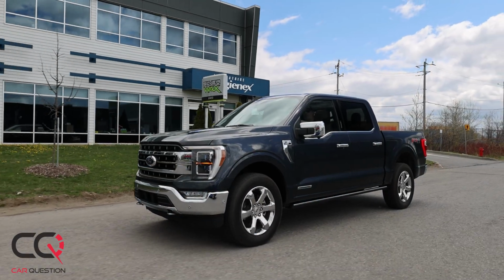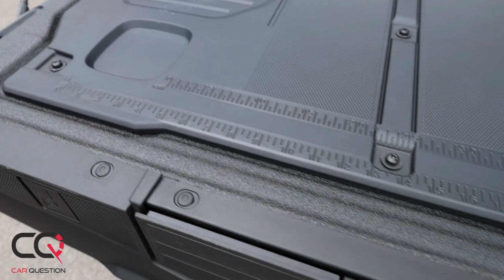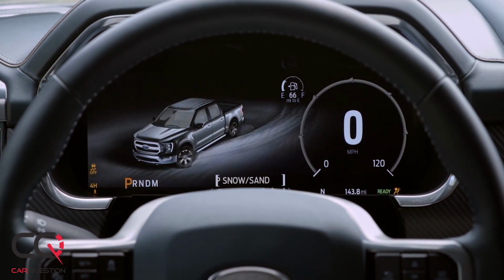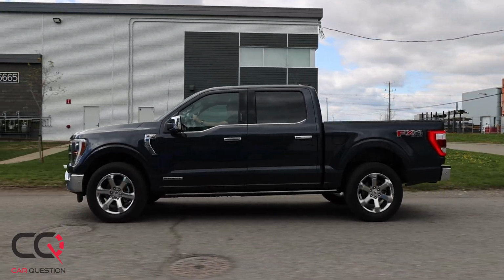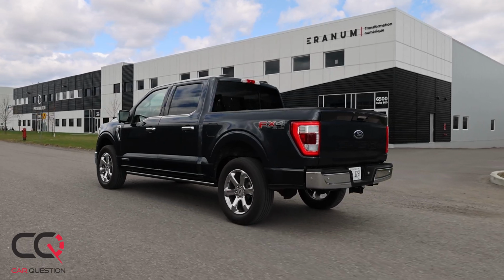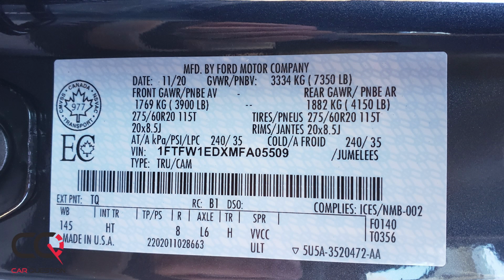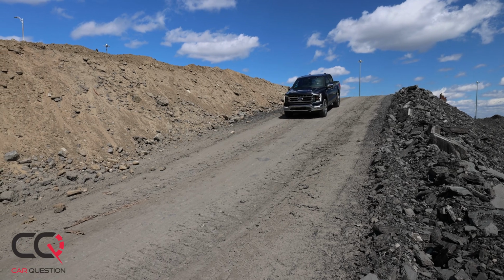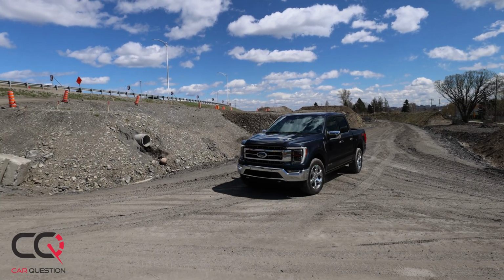Ford F-150 PowerBoost: The Monster Hybrid Truck!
The all-new Ford F-150 has been completely redesigned to be the toughest and most productive F-150 to date. That's what you get when you combine the power of the F-150 with advanced intelligence and design. The North American Truck of the Year 2021. Relentless, tough and military-grade aluminum alloy bodywork, heavy-duty steel chassis, plus technologies that let you work harder and smarter. An F-150 is for those who think a day off is just an opportunity to do more. That’s why productivity comes first. So, check off your to-do list from the cab of your F-150, where an optional indoor worksurface, SYNC 4 and optional 12-inch utility screen are available to you. All-new F-150 with 3.5-liter PowerBoost V6 engine - the only available fully hybrid powertrain available for a pickup truck - boasts the best-combined fuel economy of full-size gasoline light trucks at 9.3 liters every 100 km for 4x2 models, according to test methods approved by the Government of Canada. The PowerBoost engine gives customers a 12,700 lb towing capacity and over 2,000 lb payload with confidence from 430 horsepower and 570 lb-ft of torque while helping to increase productivity by replacing stand-alone electric generators with the Pro Power Onboard device, which offers the largest exportable power supply capacity in its class as standard, at 2.4 kilowatts, with an unprecedented 7.2-kilowatt output as an option.

But is it really worth choosing an F-150 with a hybrid PowerBoost powertrain?

Chapters:
0:00 Ford F-150 PowerBoost review
0:32 Exterior Ford F-150
1:17 Ford on board generator
1:32 Interior Ford F-150
2:18 Ford F-150 Engine
3:00 Roadhadling Ford F-150 Poweboost
3:37 Ford Pro Power Onboard Generator
4:45 Ford Powerboost fuel economy
5:23 Ford Powerboost towing capacity
6:12 Ford F-150 v8 or Powerboost
6:20 negative points
6:46 positive points
7:02 Ford Onboard Scale
7:42 Conclusion

Model Tested: 2022 Ford F-150 Lariat 4x4 Powerboost FX4 Off-Road Smoked Quartz. Over $ 80,000
Base model price: F-150 2x4 reg cab $ 34,079

Competition in the full-size pickup truck segment:   Ram 1500 | Ford F-150 | Chevrolet Silverado 1500 | GMC Sierra 1500 | Toyota Tundra | Nissan Titan

Ford F-150 PowerBoost | 0-100kmh / 0-60mph Acceleration Test:
TBA